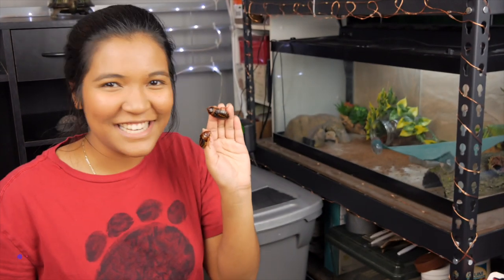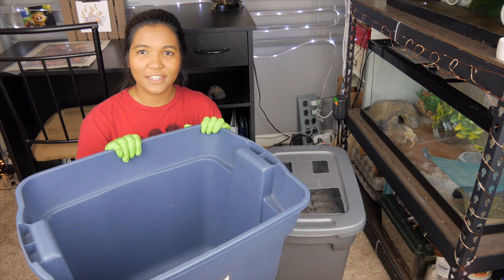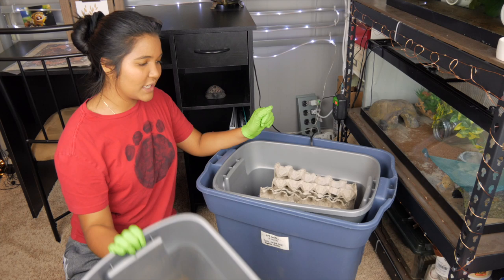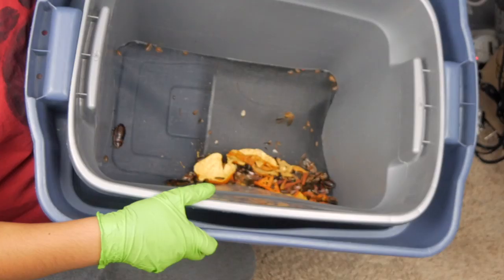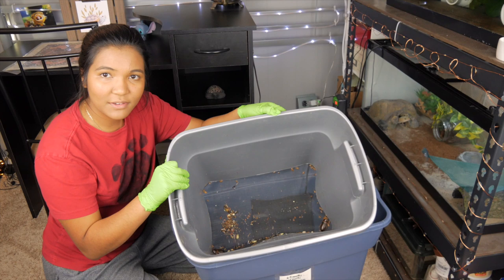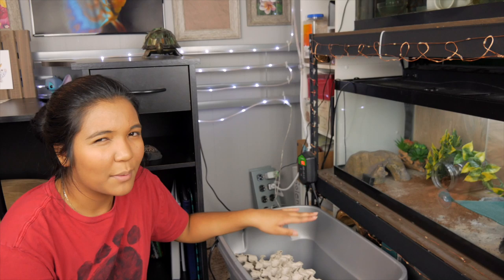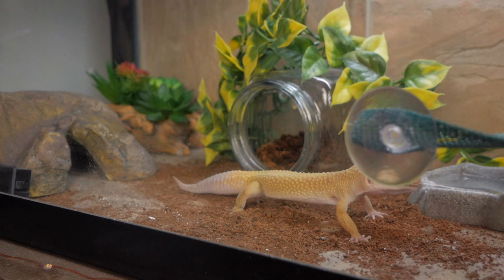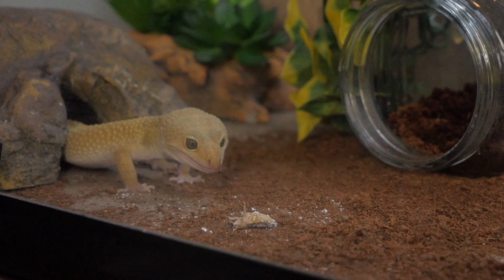Feeding my Leopard Gecko (and Roach Bin Cleaning 🤢)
Today we're feeding my leopard gecko and cleaning my dubia roach colony bin! It's been a couple months since I cleaned out the diy roach bin, so I figured I'd show you how to do it. Then we'll watch as Kuzon my leopard gecko eats dubia roaches. Enjoy!

Officially Tielo, Isabelle Bento, Christopher James McDermott, Darrel Flint, Orlando Vargas, ishaan arya, Pat S, robert taft, and 3 others ❤️